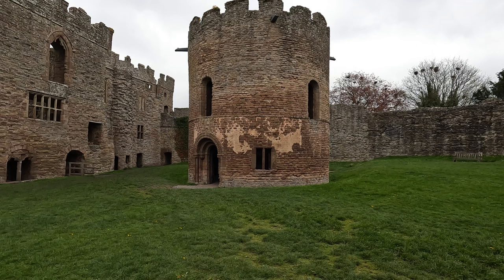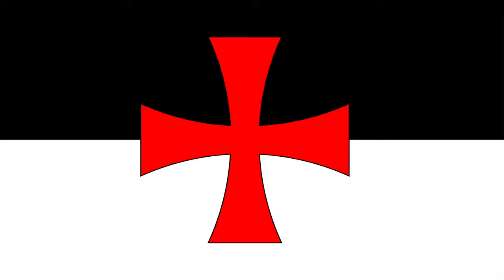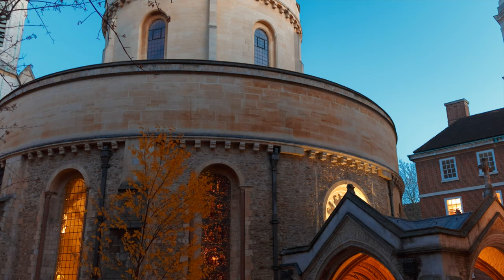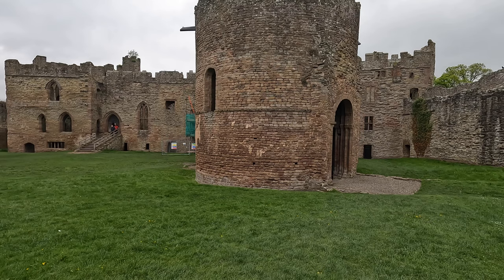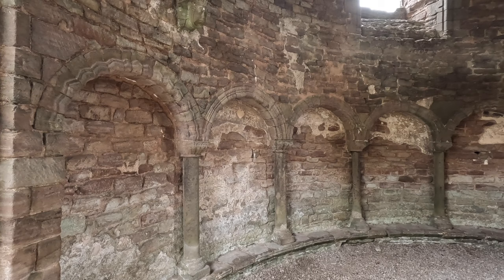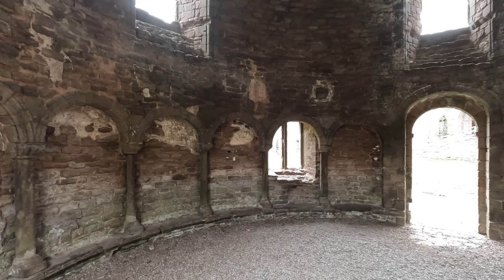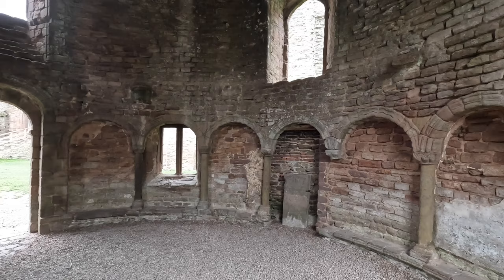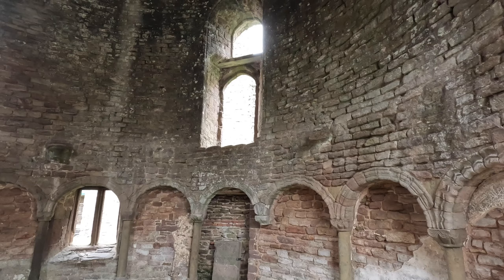The Secret Knights Templar Chapel at Ludlow Castle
Ludlow Castle was built between 1086 and 1094 by Roger De Lacy.

It is famous as the place where Arthur Tudor died, leaving his new wife, Catherine of Aragon, a widow, and his younger brother, Henry, heir to the throne.

However, Ludlow Castle has many secrets that aren't as well known.

A later addition in the Inner Baily of Ludlow Castle is the Chapel of Mary Magdalene. It is a very rare example of a circular chapel. This tends to indicate that this was a Knights Templar Chapel. It was probably built in the 1100s by Gilbert de Lacy, who joined the Templar order in 1158.